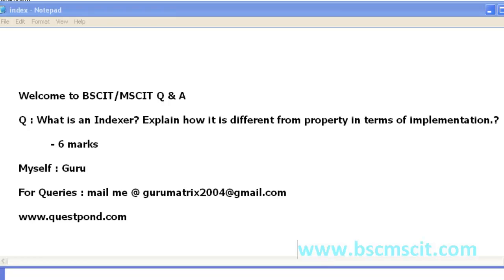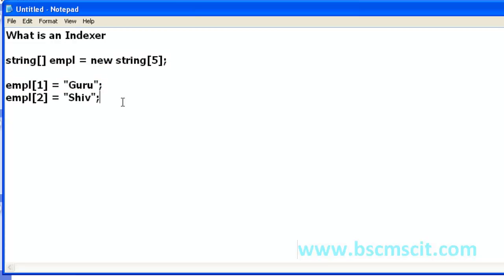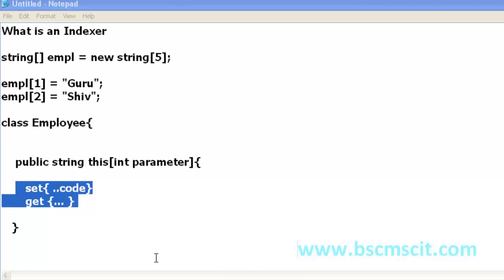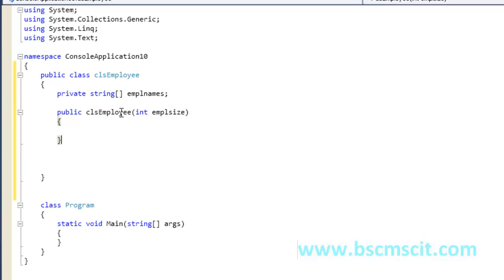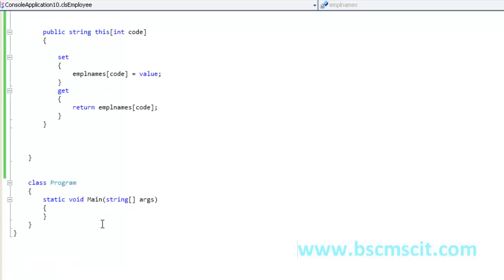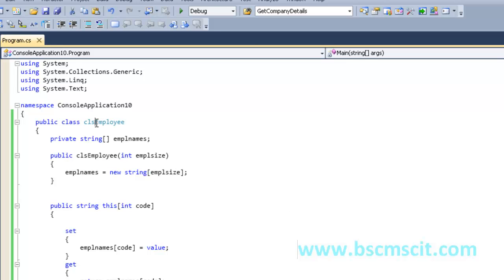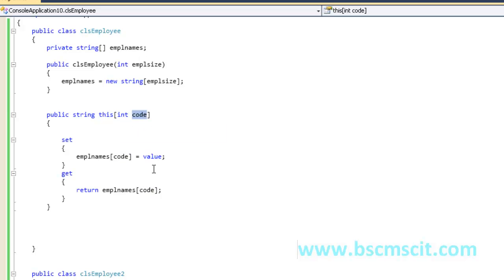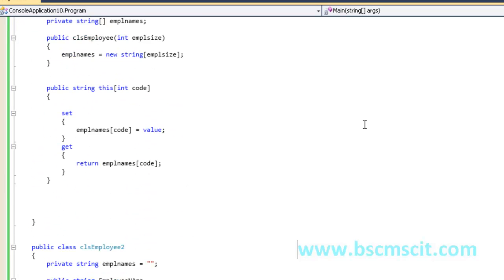B.ScIT (C#)OCT2010: -Explain Indexer? How it is different from property in terms of implementation?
In this video we will try to understand what is an Indexer and how it is different from property in terms of implementation. per mumbai board asked question in Oct 2010 for 6 marks. For more B.Sc/M.Sc board paper solution & project making visit us